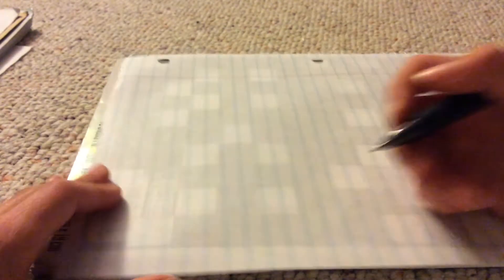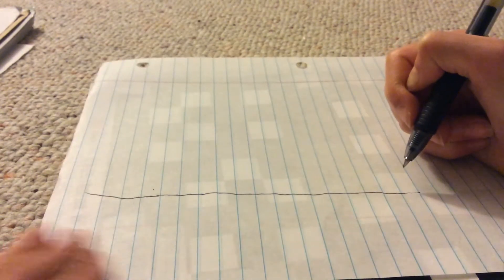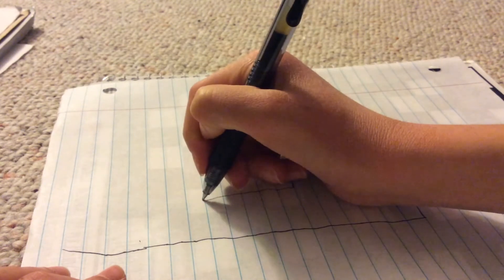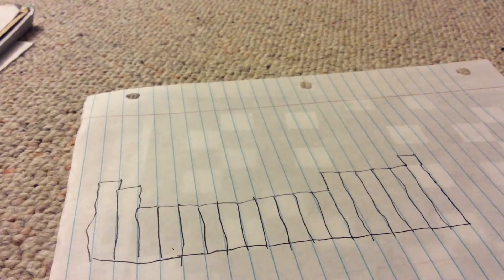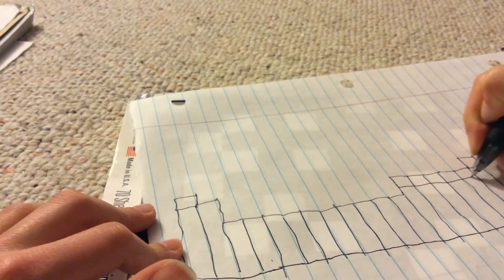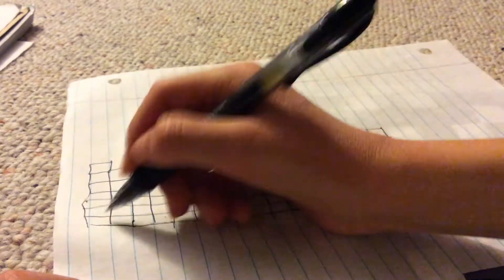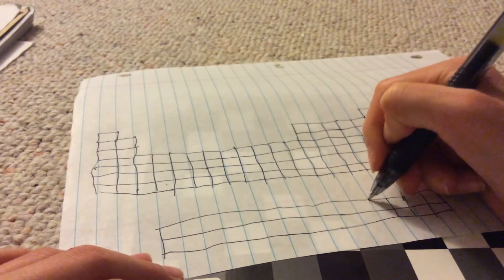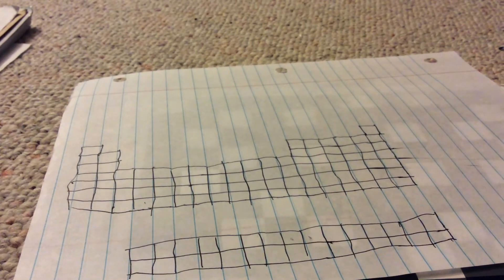How to draw the Periodic Table Part 1: The Outline and Squares